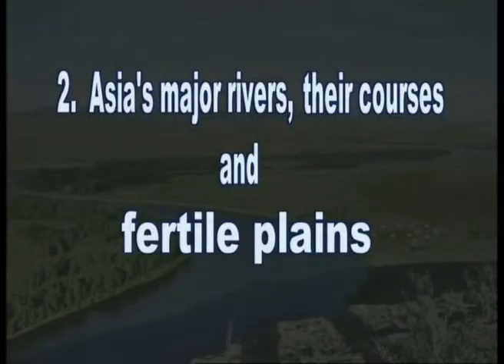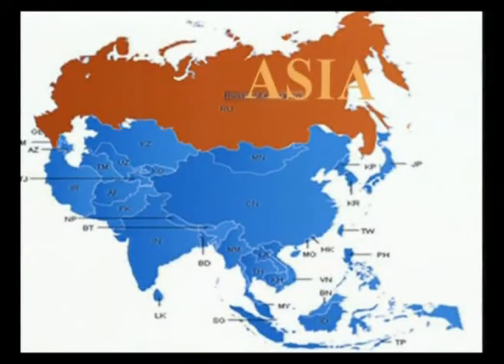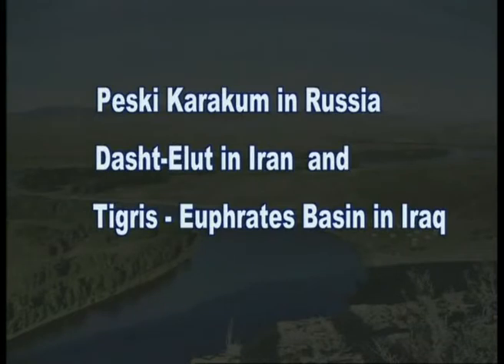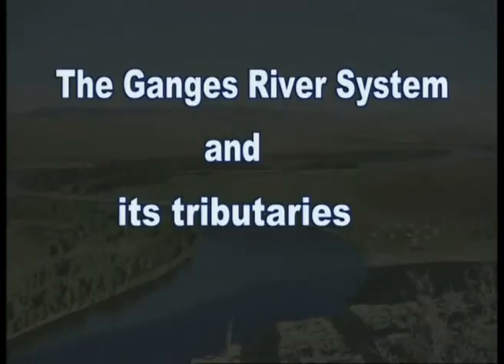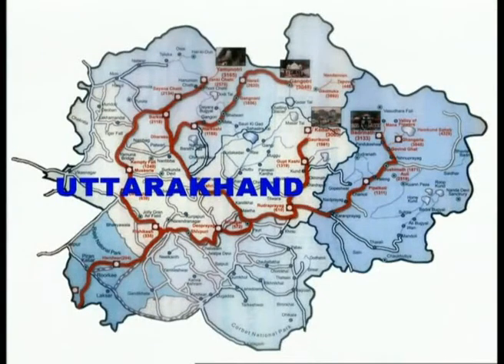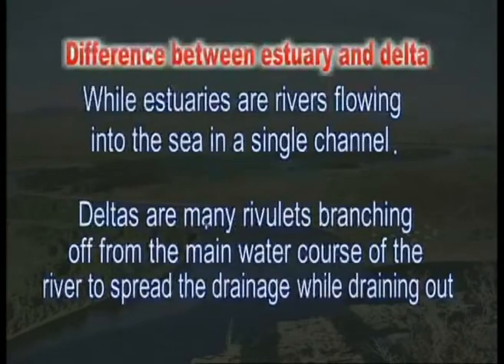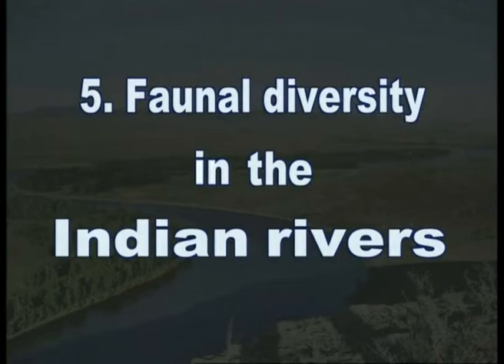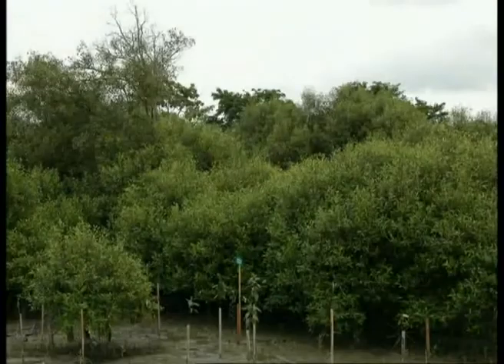Drainage of Asia's Rivers and Riparian Ecosystems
Subject: GEOGRAPHY

Course: WORLD GEOGRAPHY